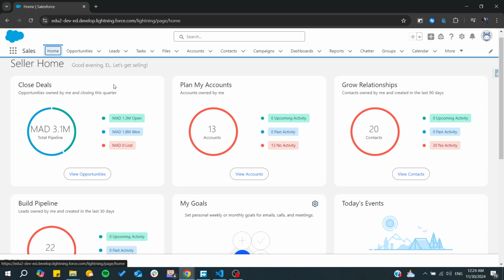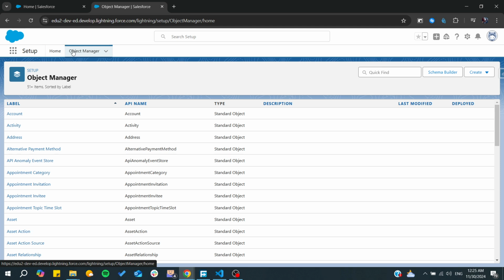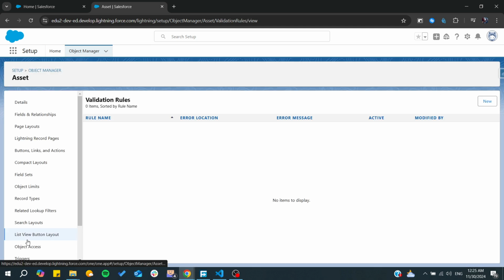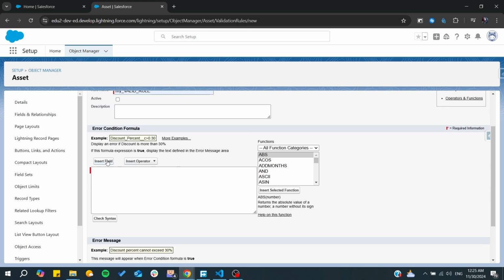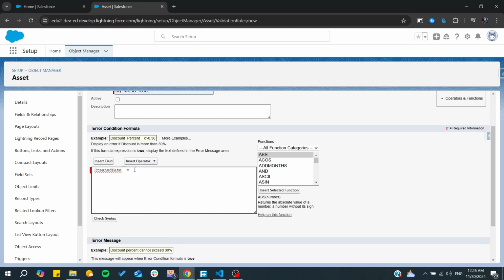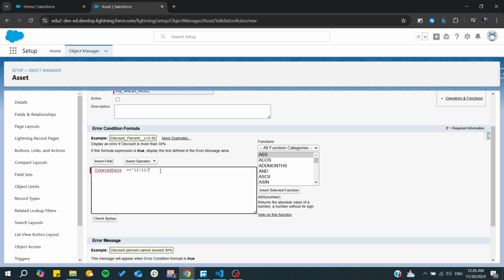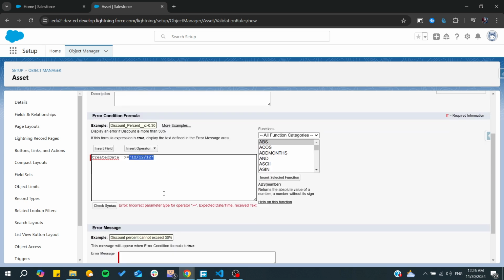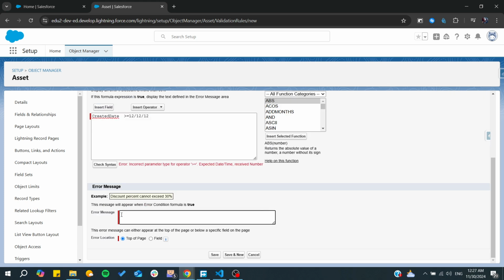How To Apply Validation Rule In Salesforce Tutorial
Today we talk about apply validation rule in salesforce,validation rules,salesforce tutorial,salesforce classic,salesforce training